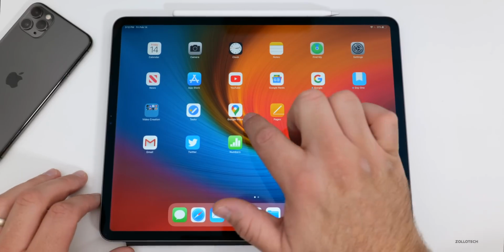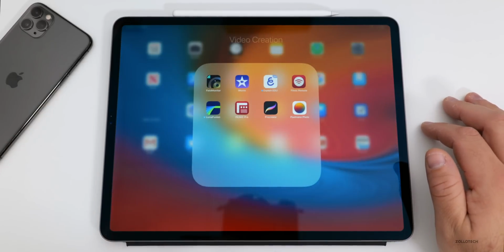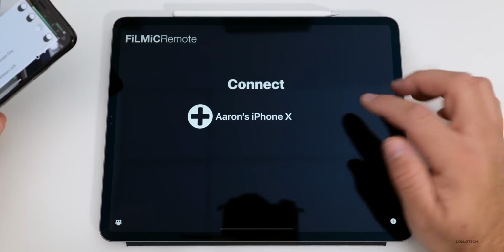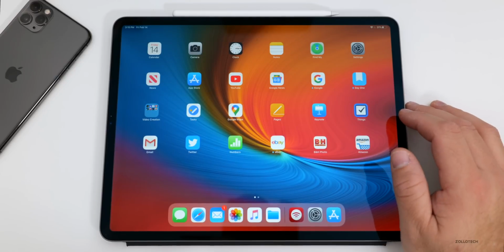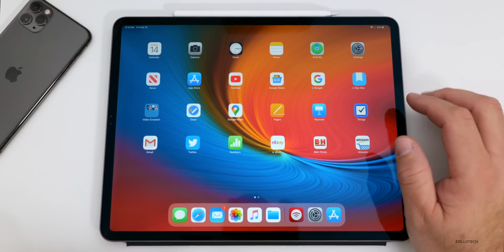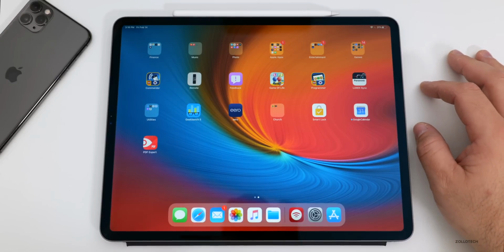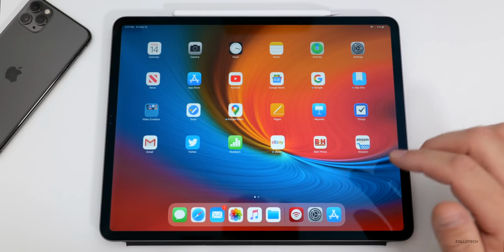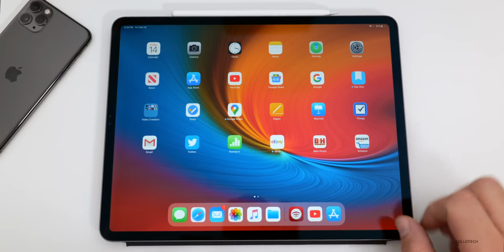What's on my iPad - Early 2020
iPad Pro is my most used Apple device when I am not editing videos. In this video I show you all the apps on the 2019 iPad Pro including games, utilities, video apps and more. This is the early 2020 what’ on my iPad Video using iOS 13.4.

Case I use for my iPhone 11 Pro Max on Amazon

Panasonic S1H
Leica Lens